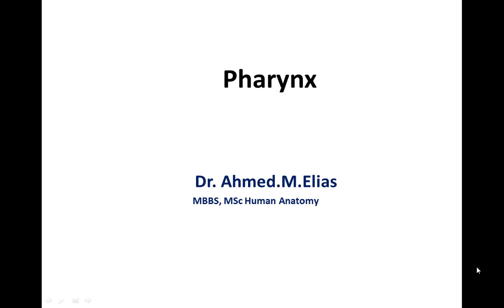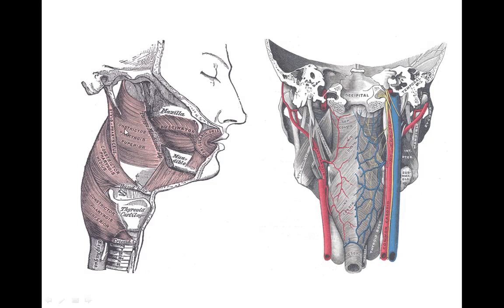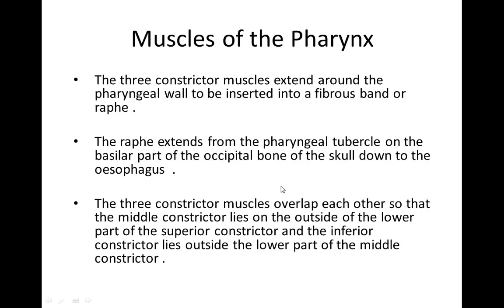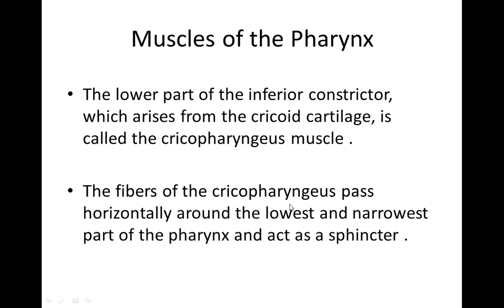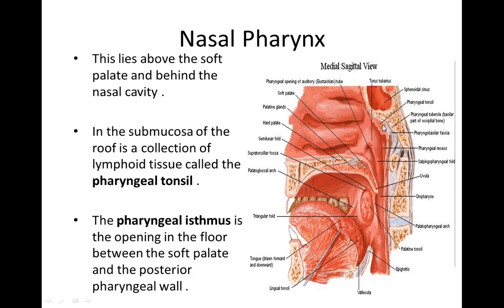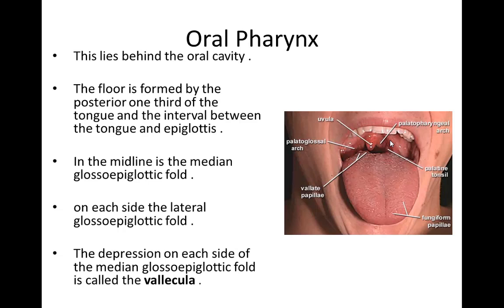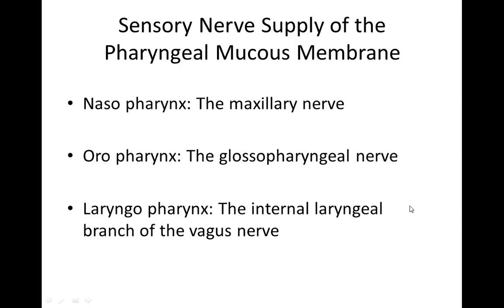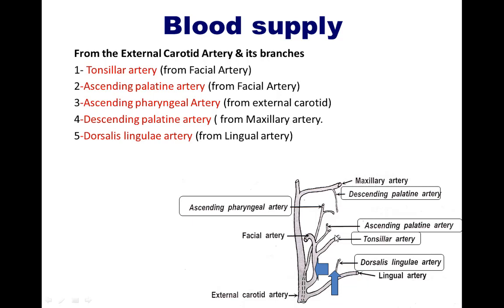Anatomy of the Pharynx